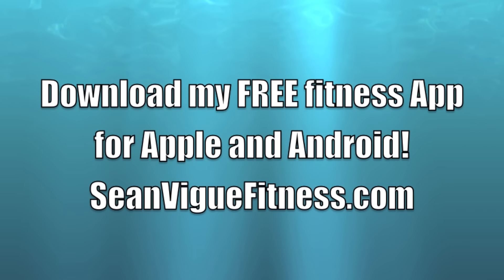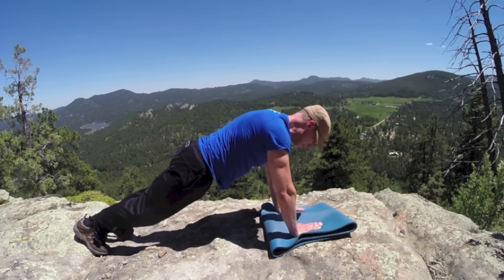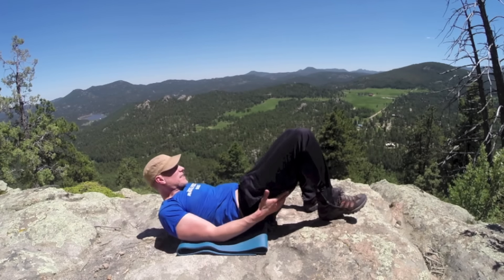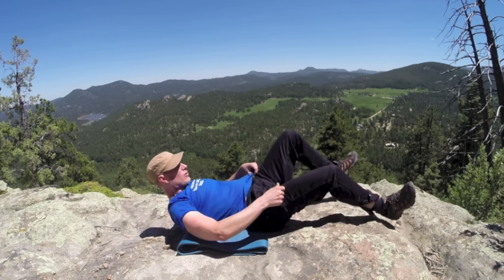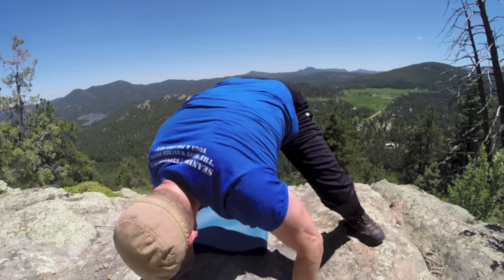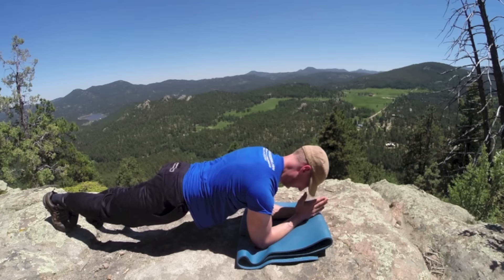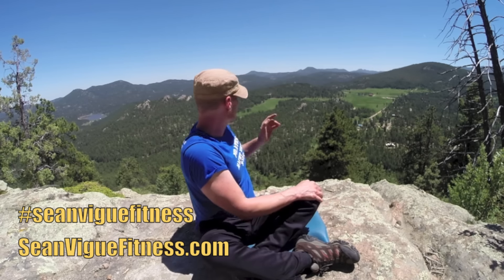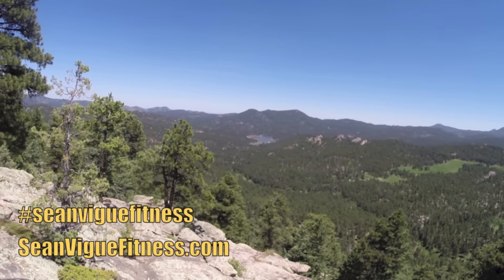5 Minute CORE PUNCH Bodyweight Workout - Home Ab Exercises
Get the best core training, yoga for men and women with Sean Vigue Fitness 👊🏽 Get my FREE MEMBERS ONLY VIDEO
I hiked up Elephant Butte and filmed this quick and challenging core abs bodyweight workout.

✔️Sign up for your FREE 7 day trial of "Sean's Vault"

Train w/ me EVERY DAMN DAY!